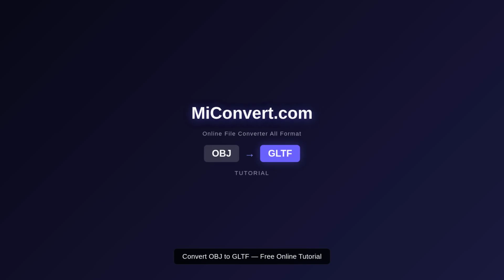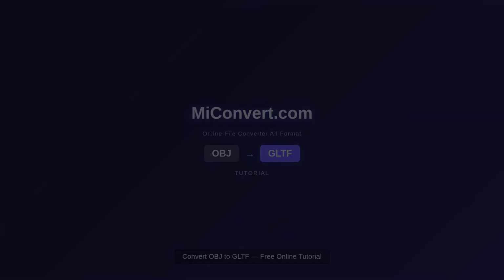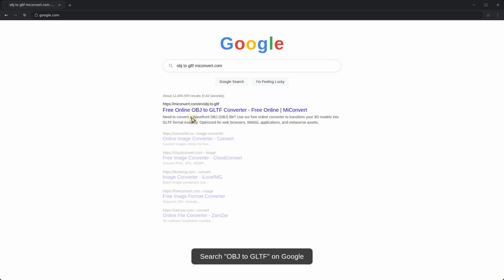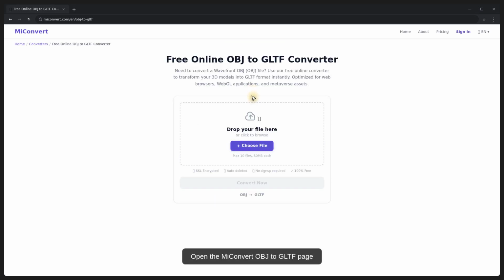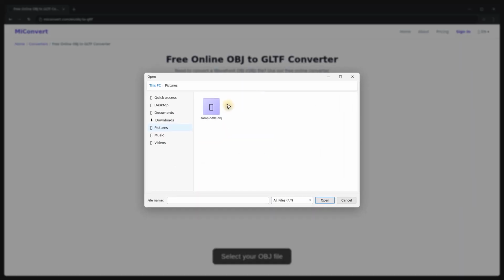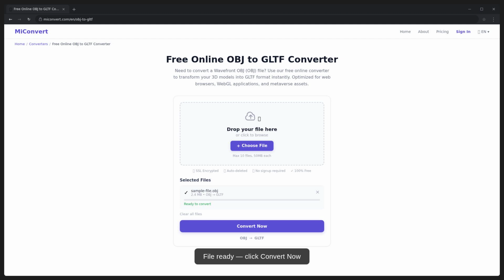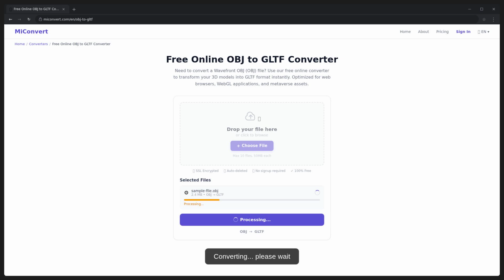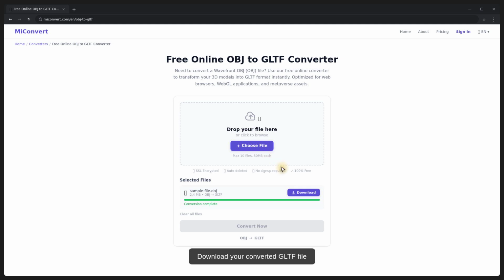Convert OBJ to GLTF in Seconds — Free & No Signup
Need to convert OBJ to GLTF? This quick tutorial shows you how to do it completely free!

What you'll learn:
• How to upload your OBJ file
• One-click conversion process
• Download your GLTF file instantly